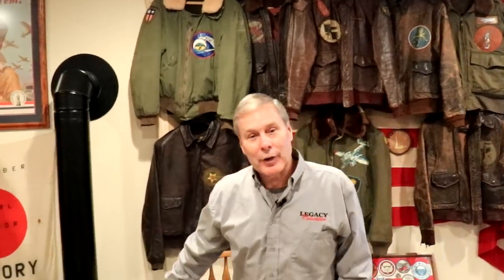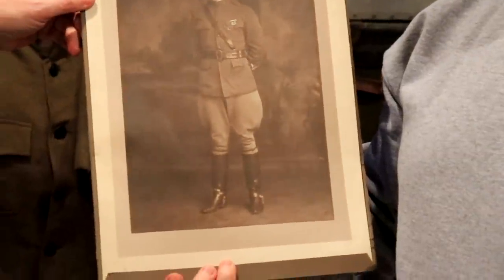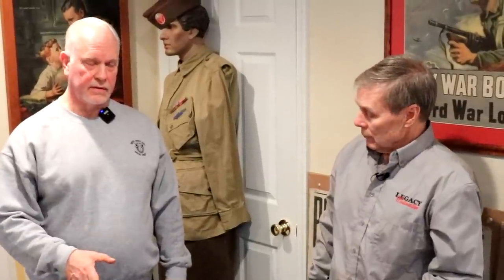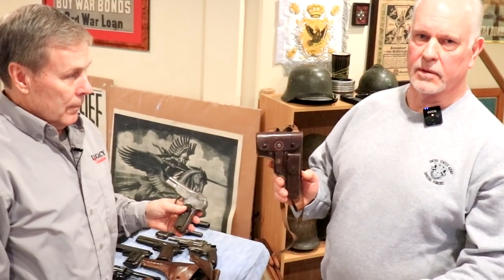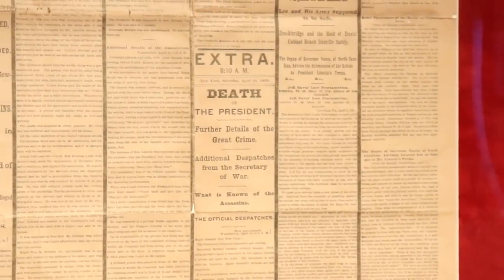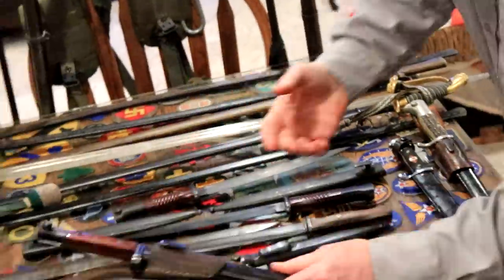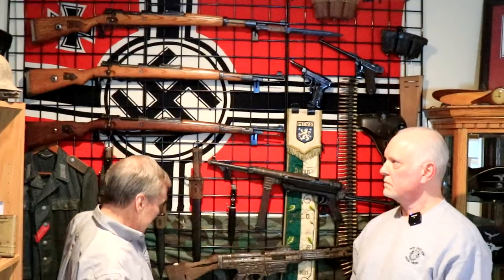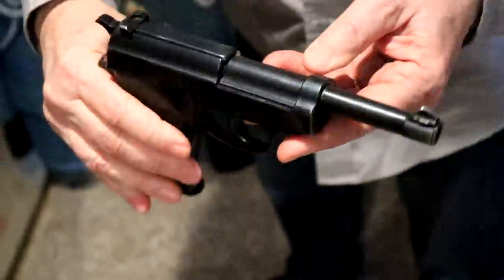Touring a Huge WW2 Gun & Artifact Collection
*CORRECTION: While Mike served in the US Army during the Vietnam War, he was never actually in Vietnam

In this episode, we show you an impressive local collection including guns, jackets, photos, swords, and more!